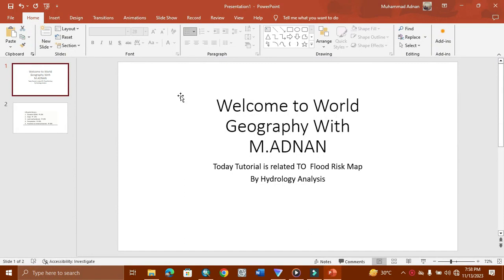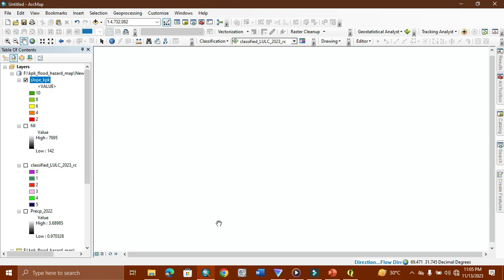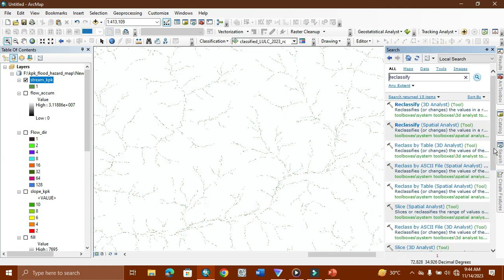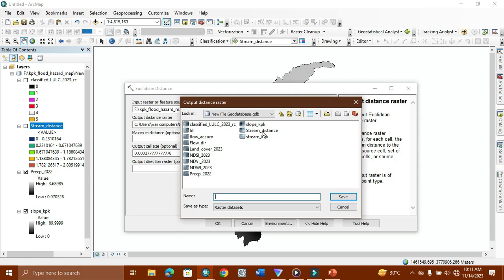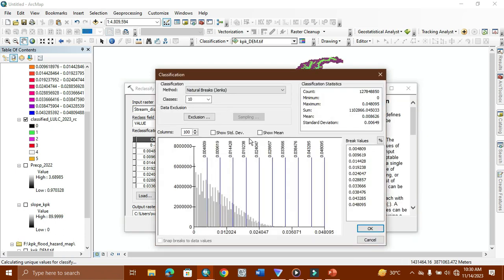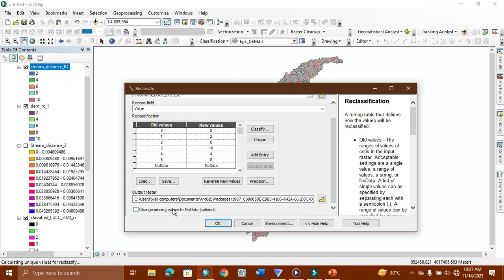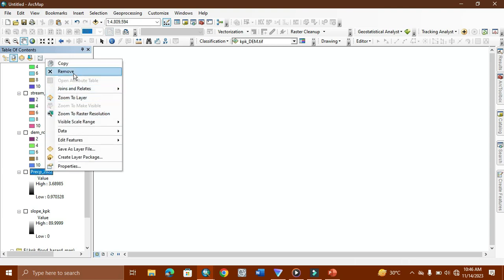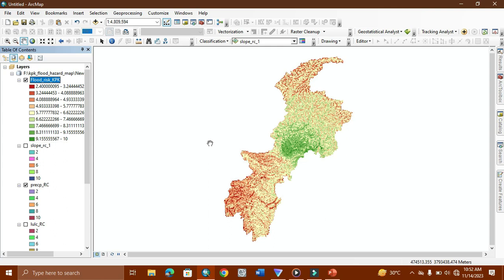Flood risk MAp By Hydrology Analysis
"welcome to World Geography
With M.Adnan
today Tutorial IS related TO FLood Risk Map
By Hydrtology Analysis
method
Hope this help U In Estimating Your ARea MAp.